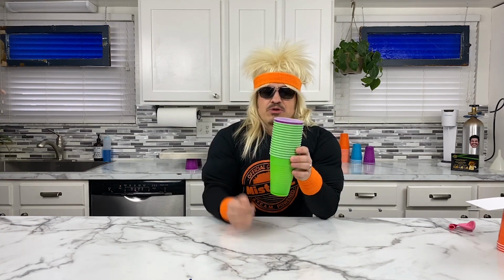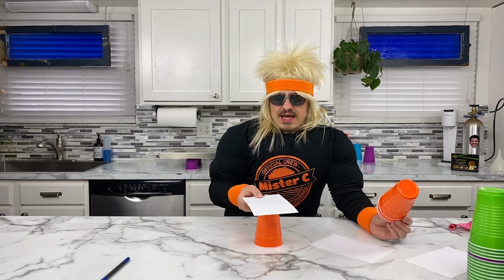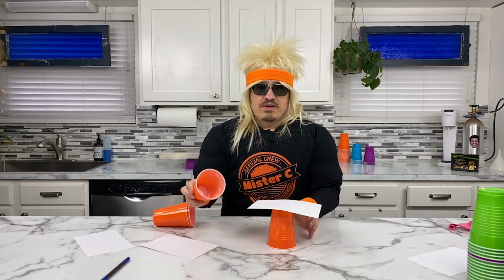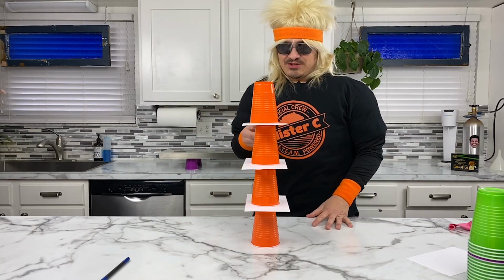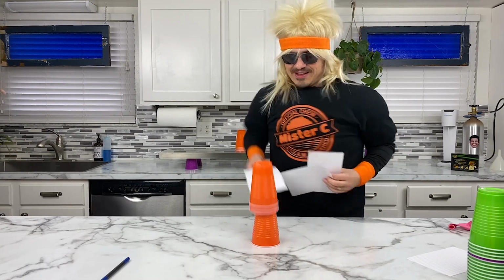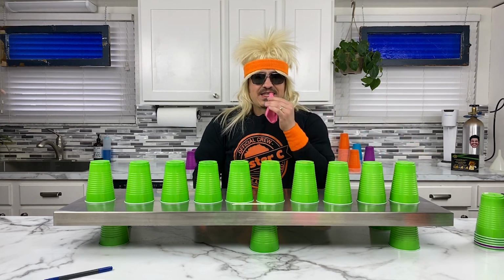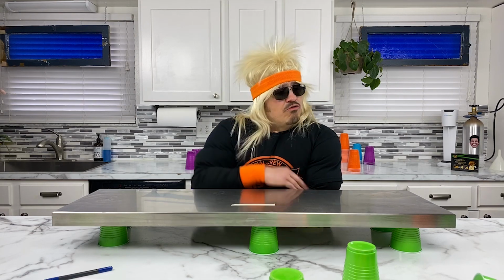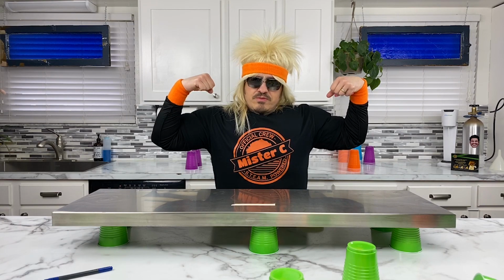Cup Stack Games Family Fun (4 games for families to play)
Check out these 4 party games you can play at home with friends and family!  Sven took over for Mister C today during his Facebook Live Stream and shared how he stays fit when the gym is closed!

The video today is made possible by the Dayton Metro Library. for amazing access to e-books, e-audiobooks, movies and more!

If you've made it this far down...comment "Speakers & Beakers!"